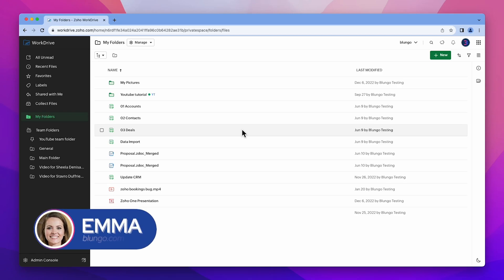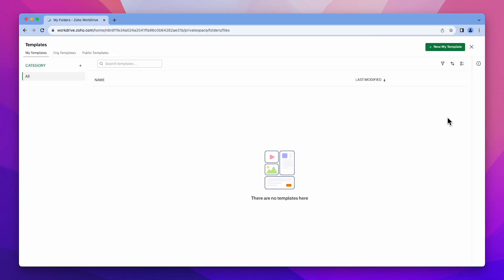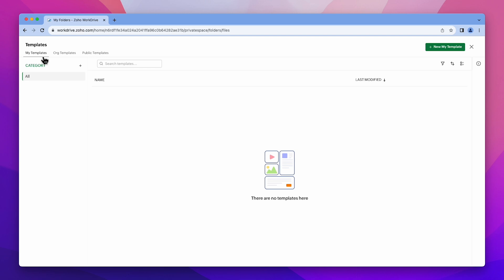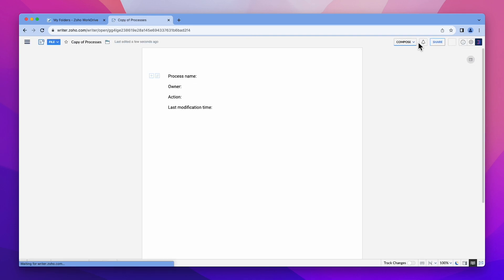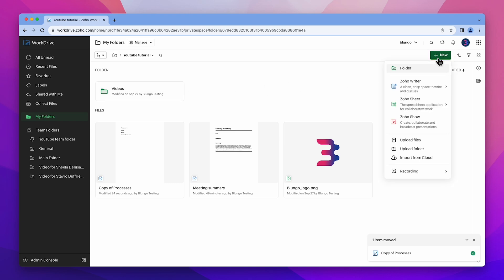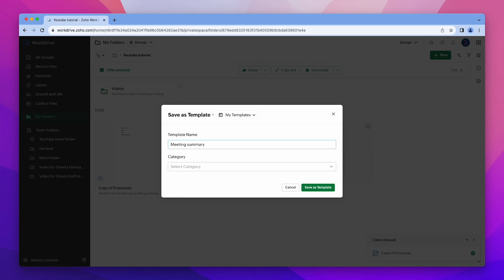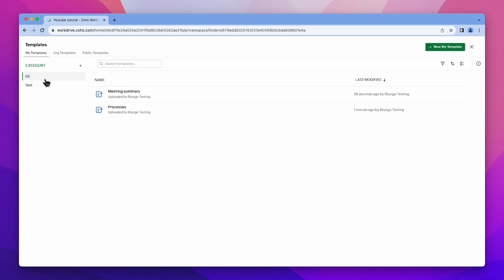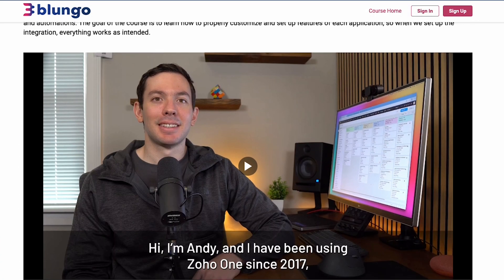How to create templates in Zoho WorkDrive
In this video we will create document templates in Zoho WorkDrive.

AI narration.